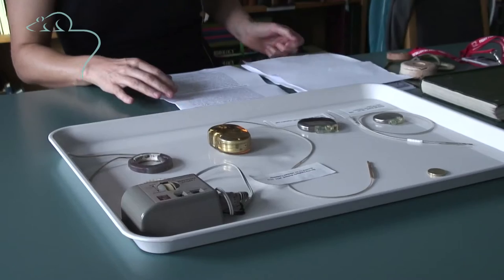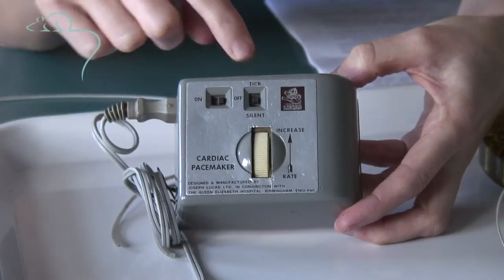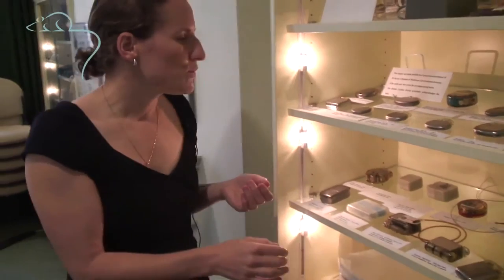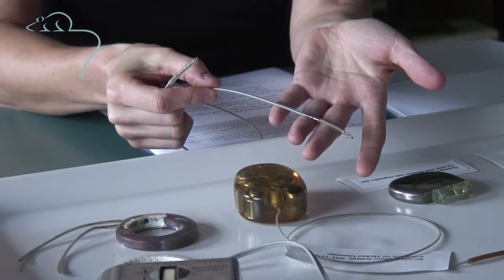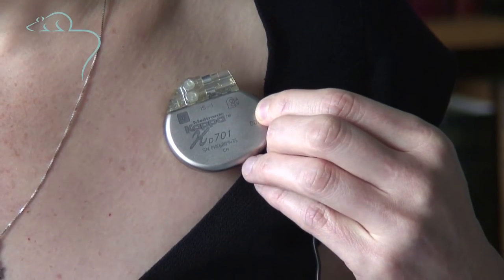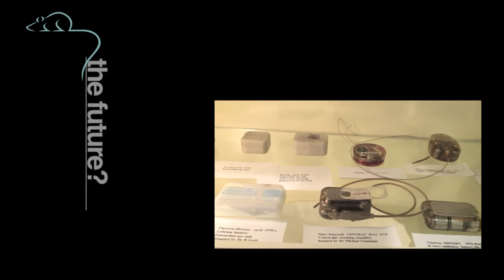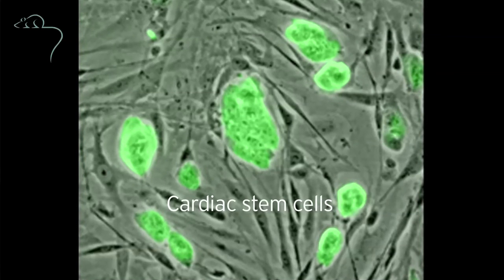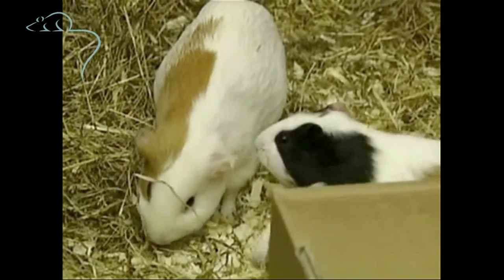Top ten medical inventions: pacemakers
Pacemakers – one of the top ten medical inventions?

In 1958, Arne Larsson in Sweden became the first patient to depend on an artificial cardiac pacemaker. He died in 2001 at age 86, having outlived its inventor, the surgeon, and 26 pacemakers.

Arne, like the millions of people who have had pacemakers fitted in the last 60 years, benefited from animal research.